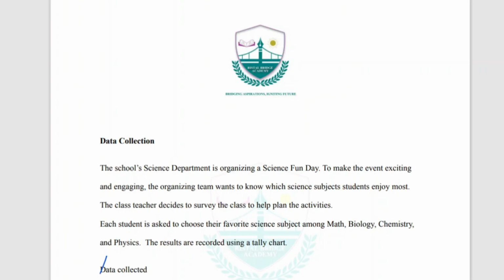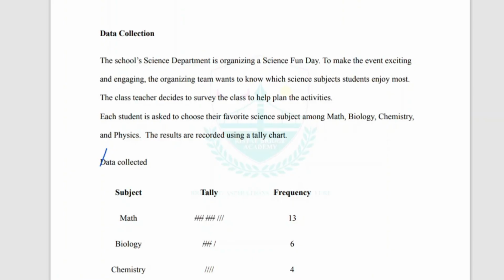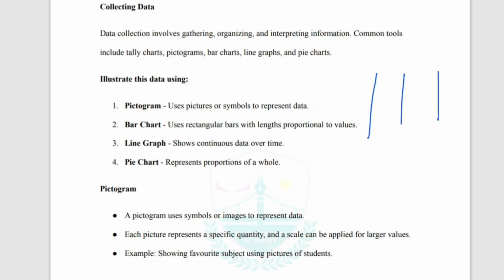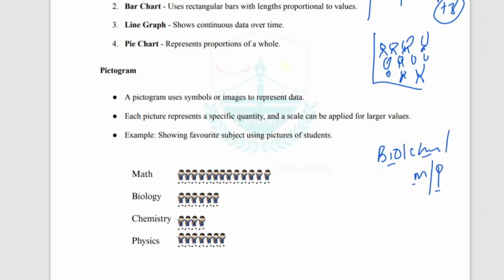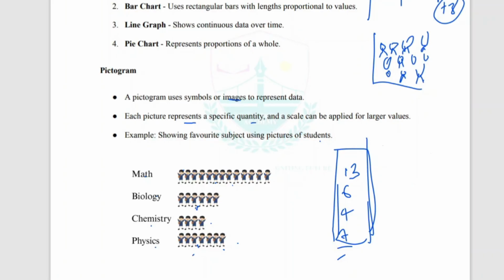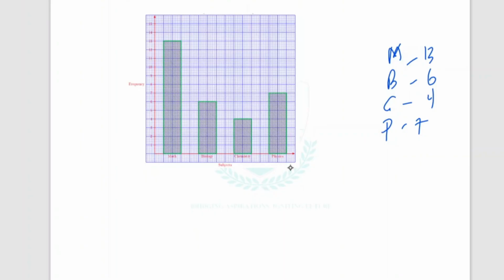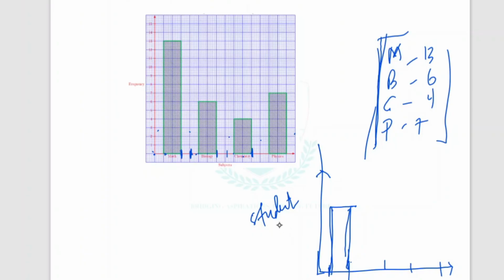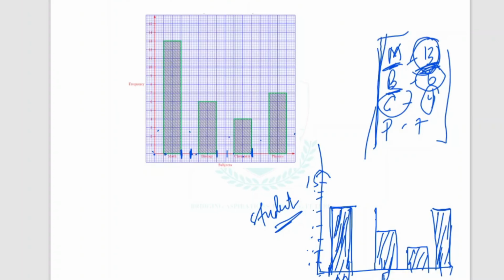Pictogram and Bar Graph